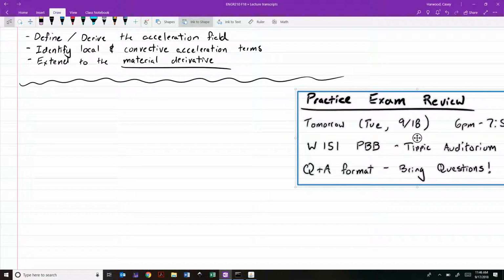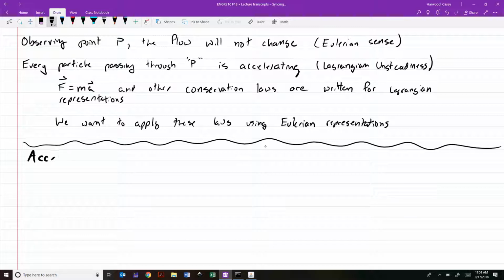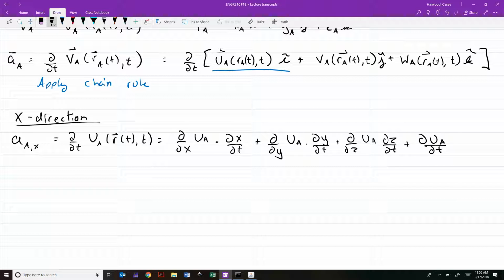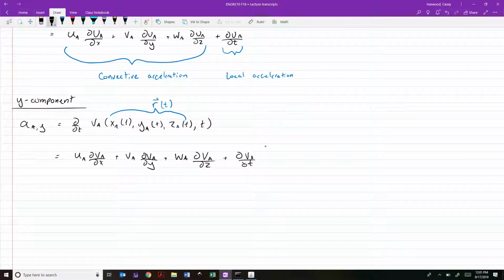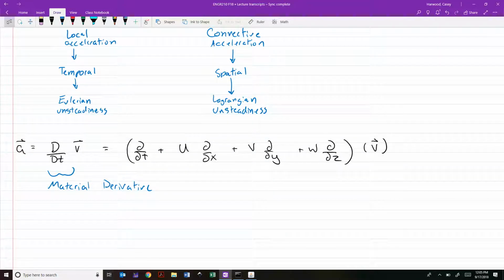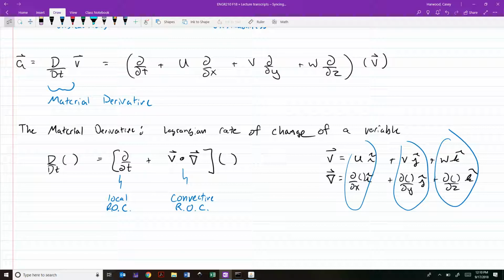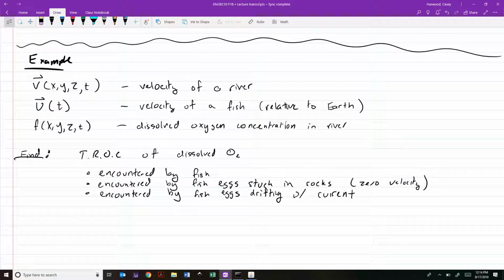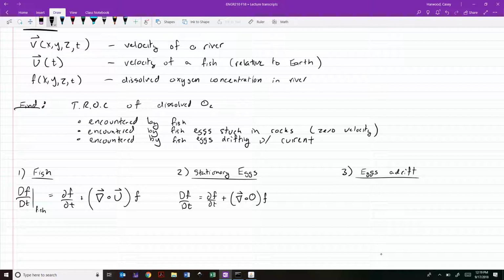L12 The Acceleration Field